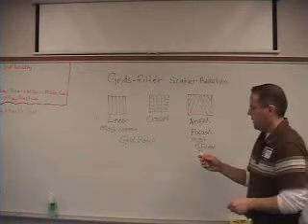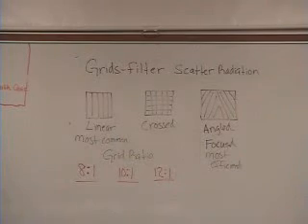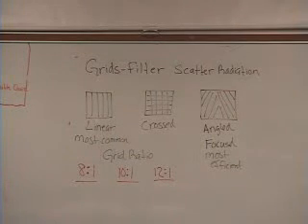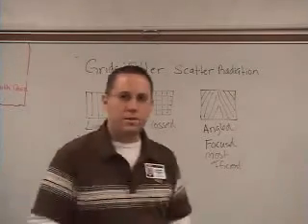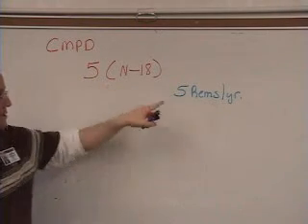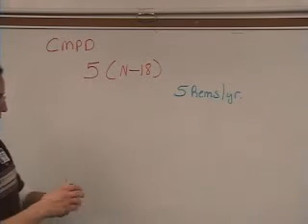Rad 10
Basic Radiography Week 2